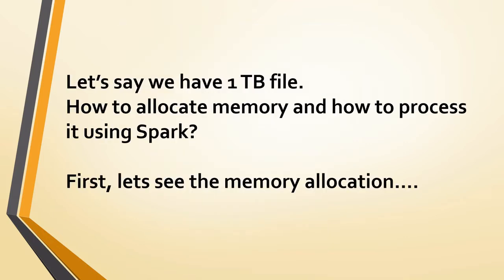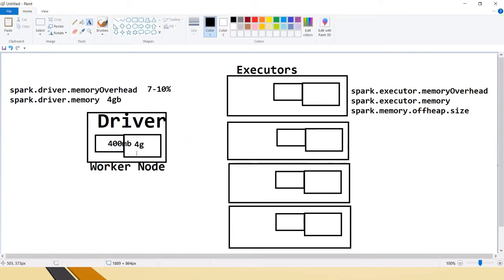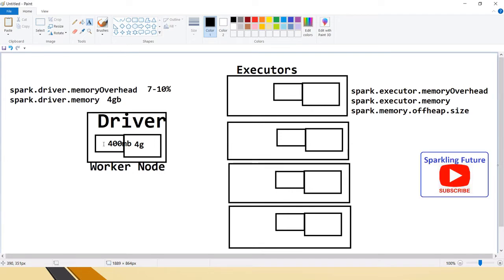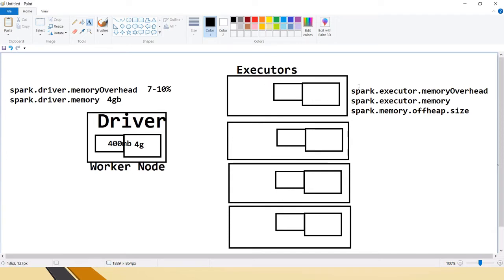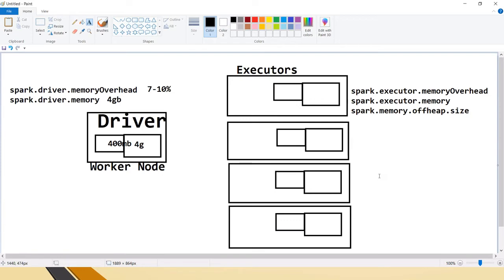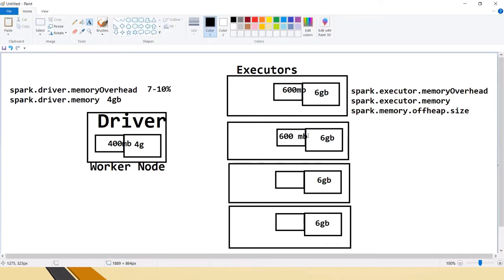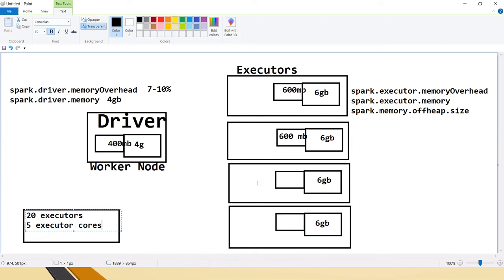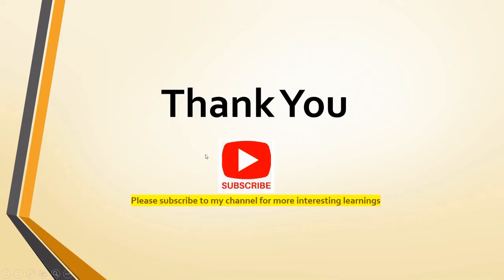Spark memory allocation and reading large files| Spark Interview Questions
Hi Friends,

In this video, I have explained the Spark memory allocation and how a 1 tb file will be processed by Spark.